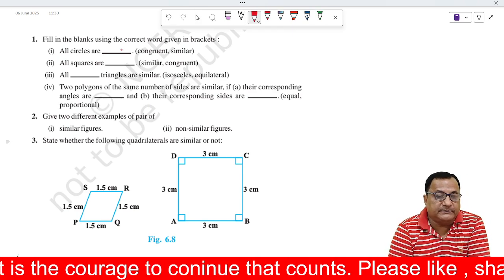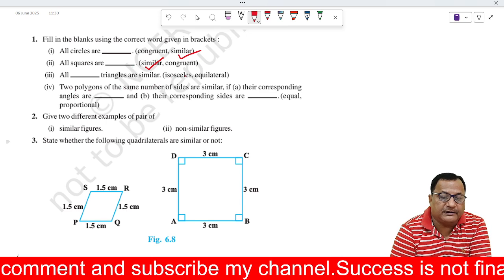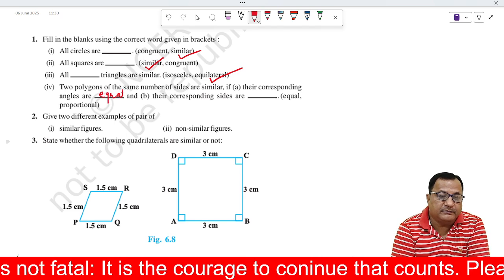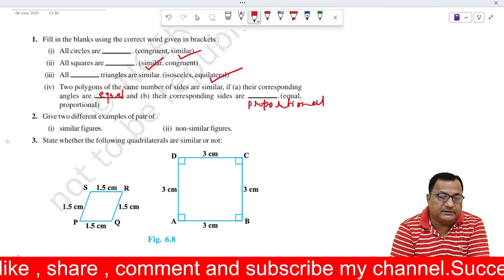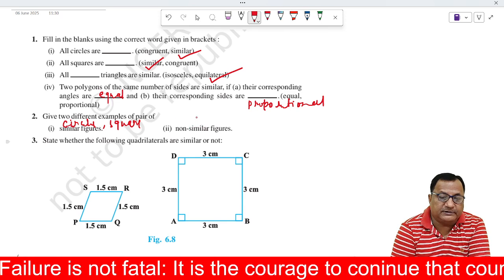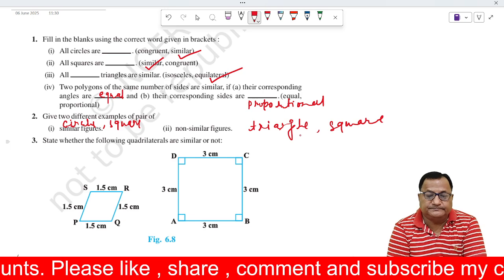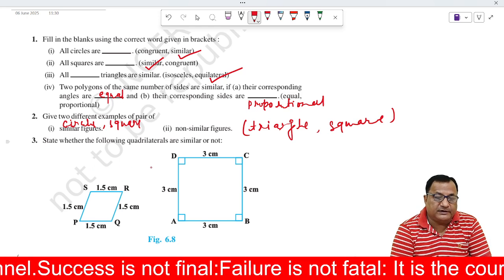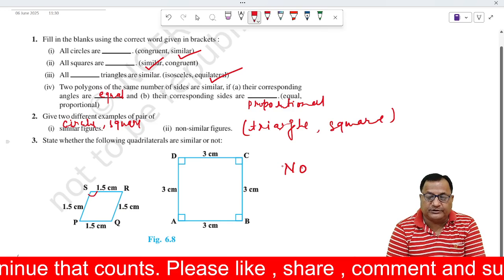Class X NCERT Mathematics Chapter 6 Triangles Ex. 6.1 Q No. 1 , 2 and 3 CBSE Board